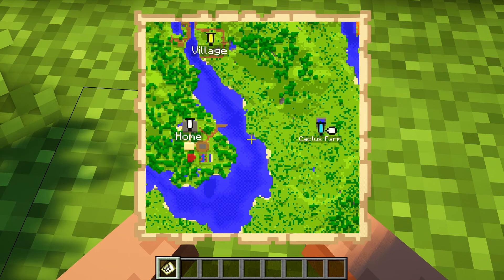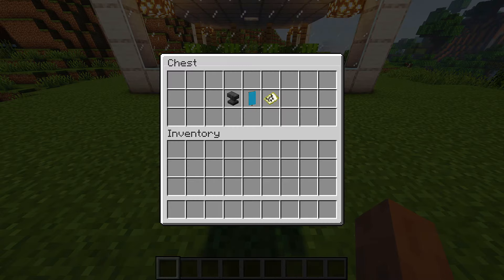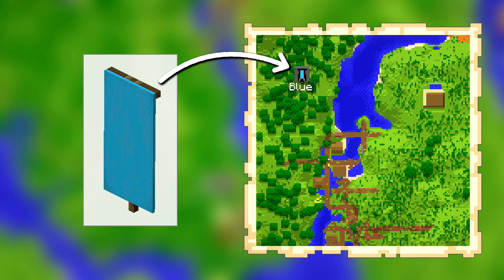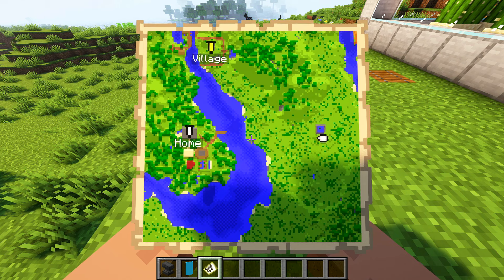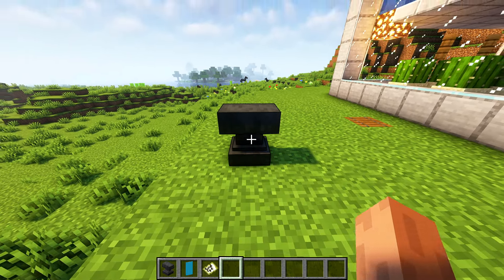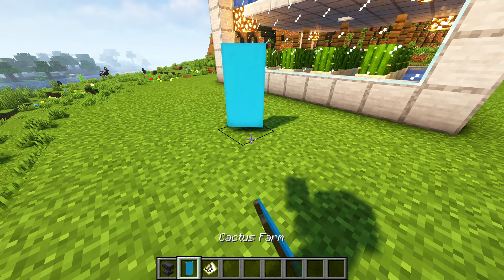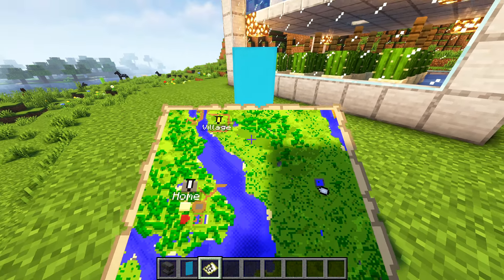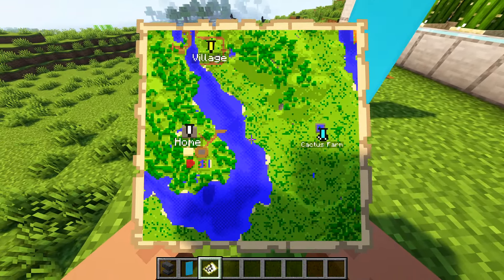How to Make a MAP MARKER in Minecraft 1.21 (Tutorial)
In this video, I show how to get to make MAP MARKERS in Minecraft 1.21 (Tutorial)
You can easily mark any location you want on the map. You will only need an Anvil, a banner, and a map to do it.
This works on Java edition in version 1.21 and below. I did not test it on the Bedrock Edition.

▬▬▬▬▬▬▬▬▬ Socials ▬▬▬▬▬▬▬▬▬

▬▬▬▬▬▬▬▬▬ Game Info ▬▬▬▬▬▬▬▬▬

• Version: Java Edition 1.21
• Shaders: Complementary
• Resource Packs: Default
• Mods: Optifine & Replay Mod

▬▬▬▬▬▬▬▬▬ Credits ▬▬▬▬▬▬▬▬▬